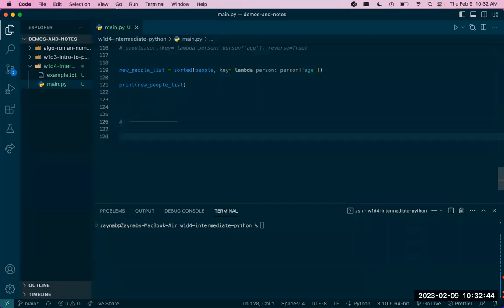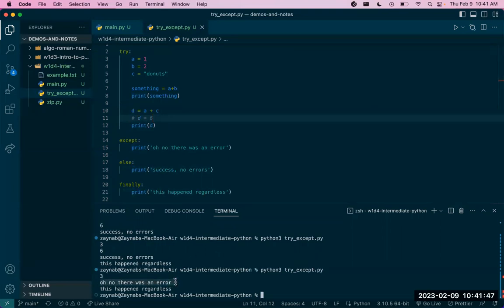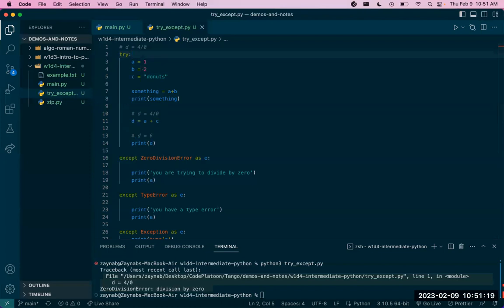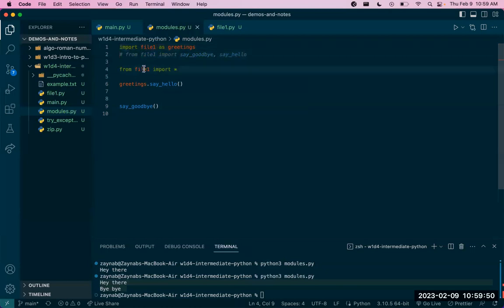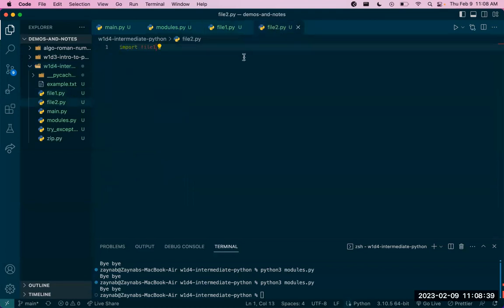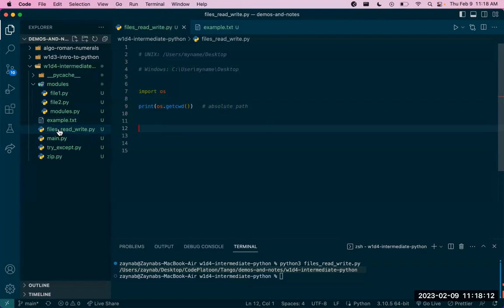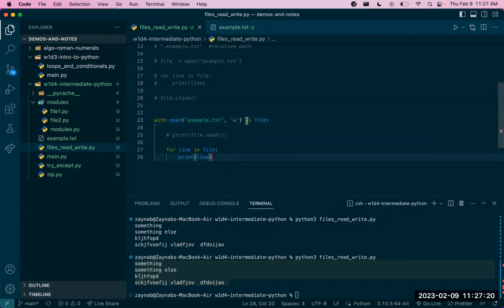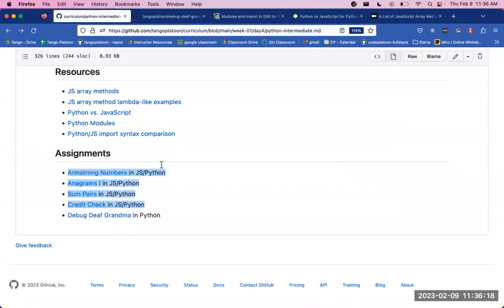W1D4: Intermediate Python (2 of 2)